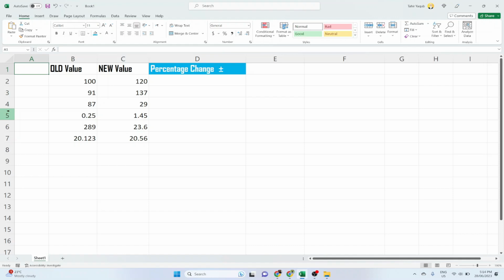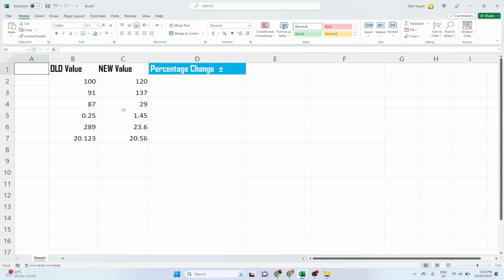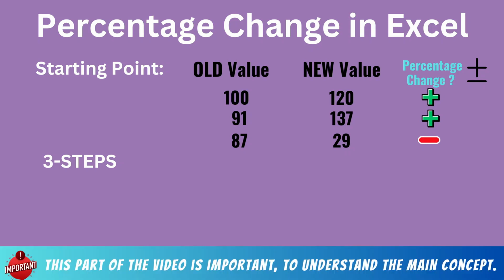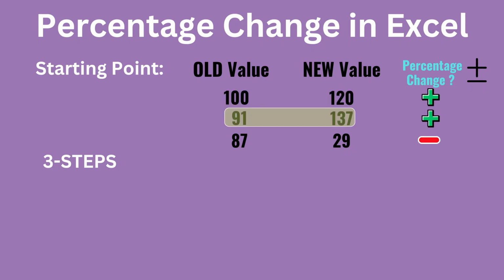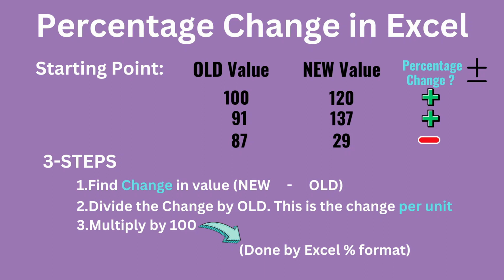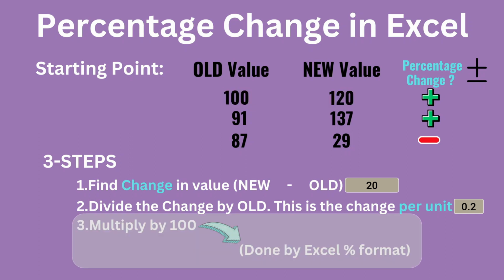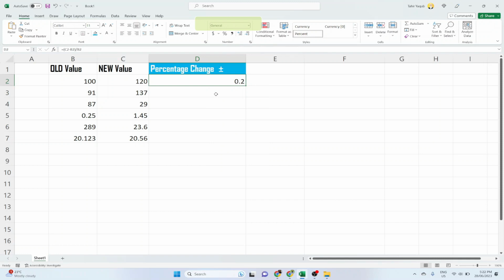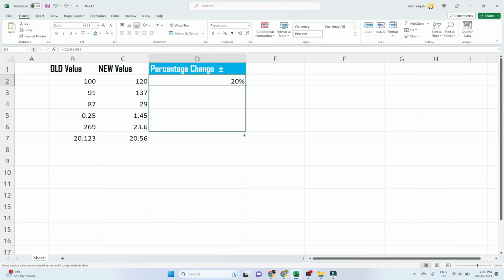Understand Percent Change Formula in Excel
Percent change is a simple concept but many Excel users find this confusing. In this video, I have explained the main point of confusion when trying to figure out the Excel formula for percent change. It is clear that when we want to find the percent change between two values, we have two different set of values. One set is of old values and the other set is of new values. There are three simple steps to find the percent change between two values. In the first step we find the simple change in value by subtracting the old value from the new value. In the second step, we divide this change by the old value to find the change per unit of the old value. in the final step, we multiply thie resultant of step two by 100 to find the percent change. The point of confusion is that this last step is done automatically by Excel if we have selected the "percent" format in Excel. Therefore in the Excel formula, we dont have to multiply by 100 if we have selected the percent format. However the formula for percent change does need this multiplication by 100.